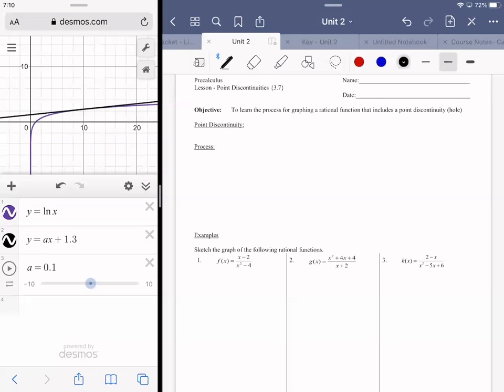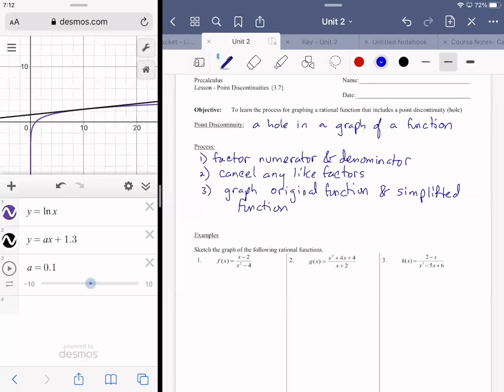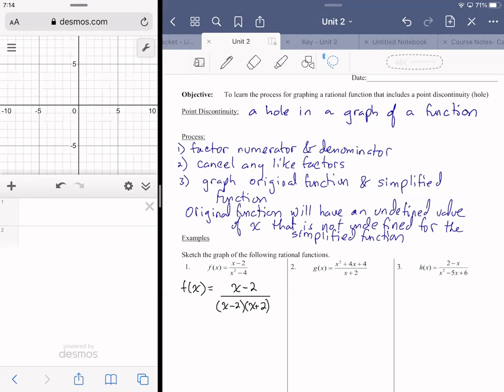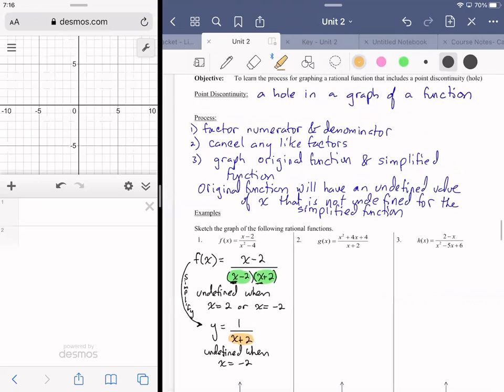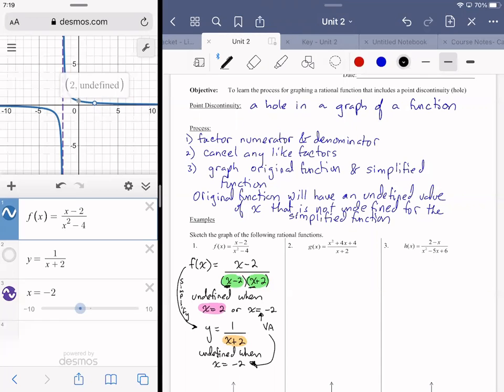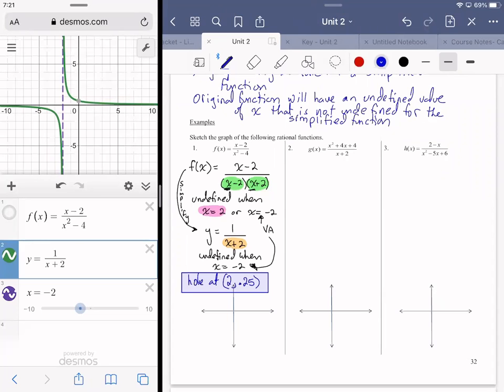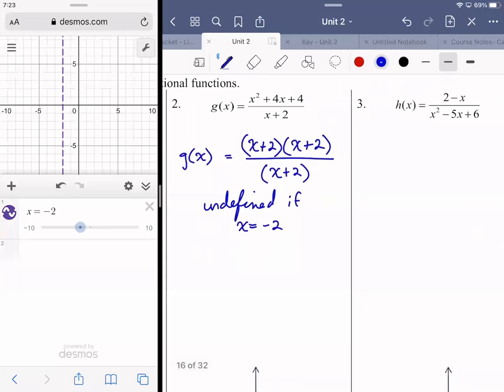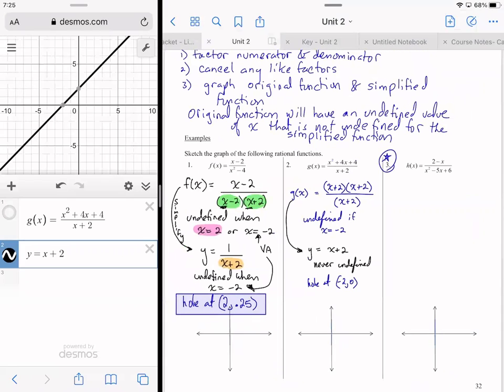Precalculus Lecture p32